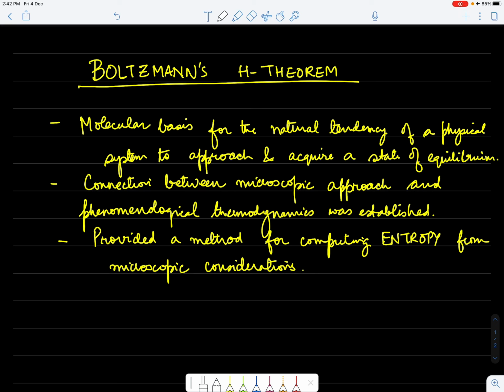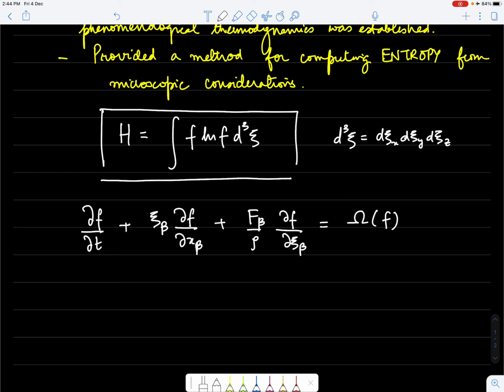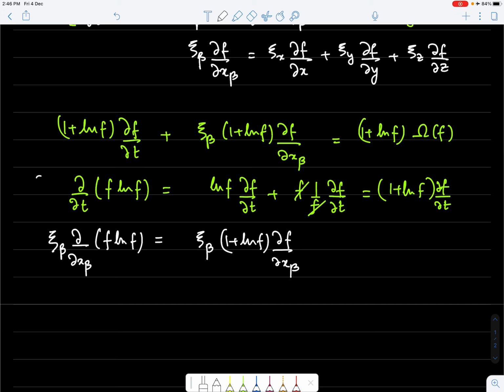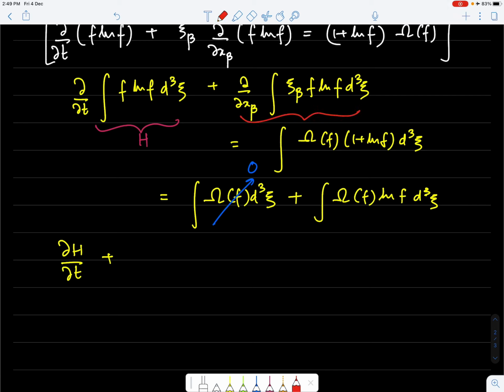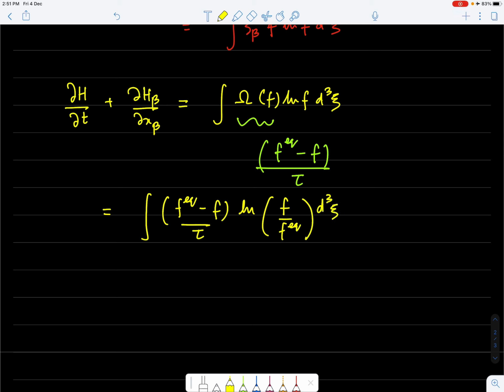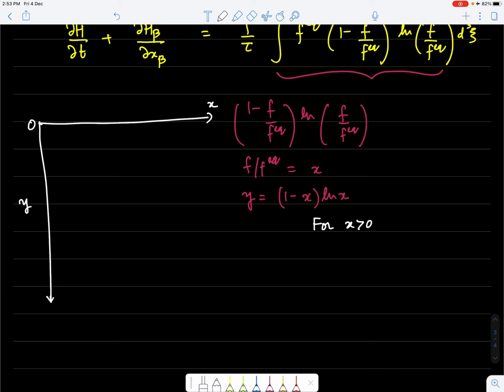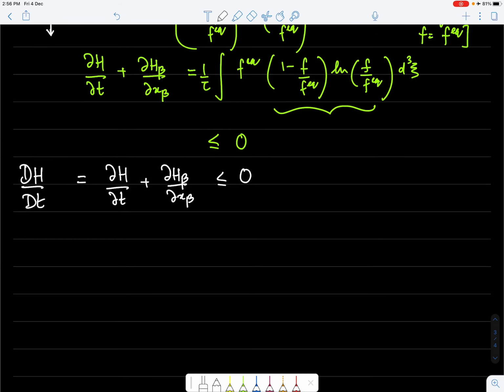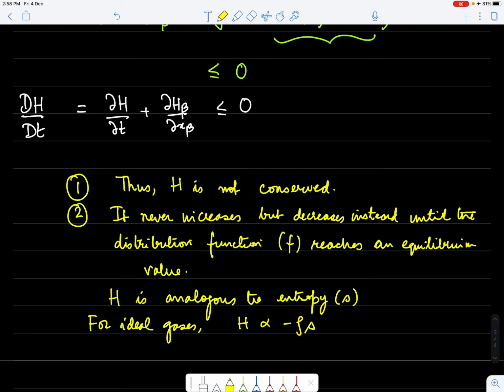LBM Lecture 16: Boltzmann’s H-theorem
In this lecture, I define the Boltzmann’s H-function and derive that it’s nature is to decrease with time (analogous to continuously rising entropy).